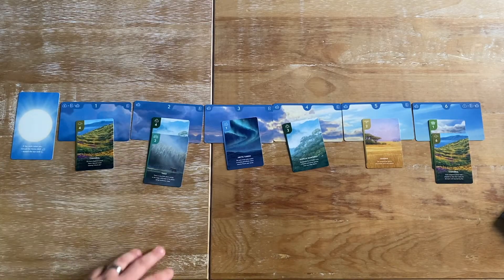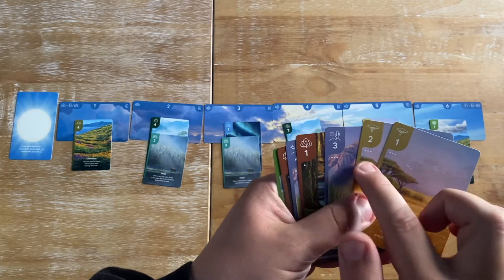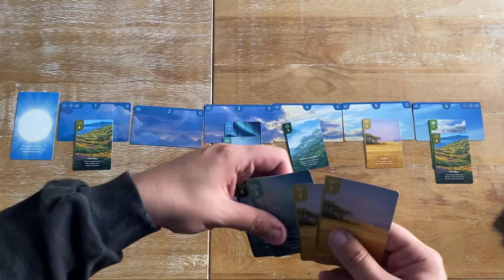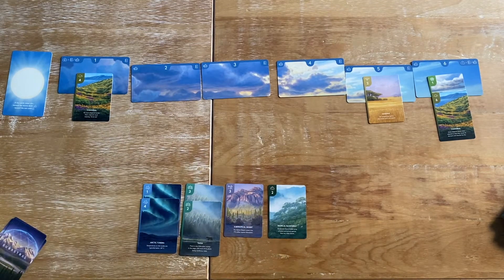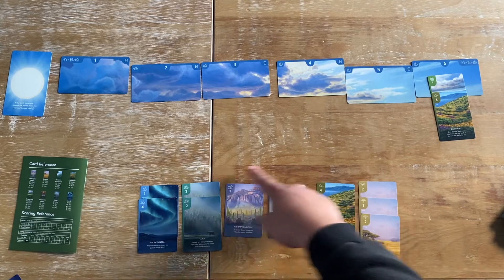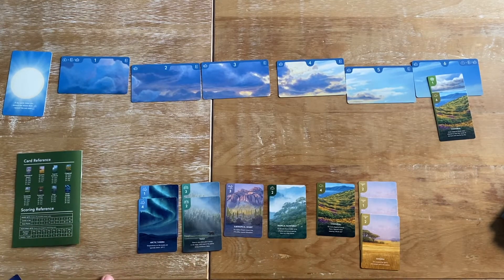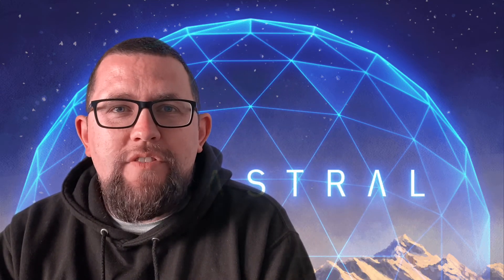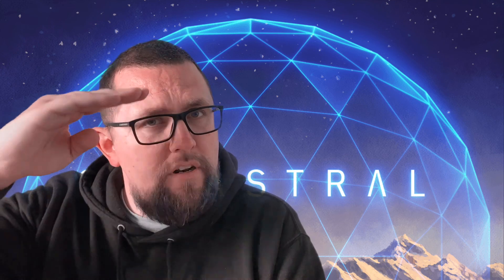Subastral Review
Subastral is a card drafting game that is easy to teach and difficult to master. Combining gorgeous artwork with simple rules and satisfying set collection!